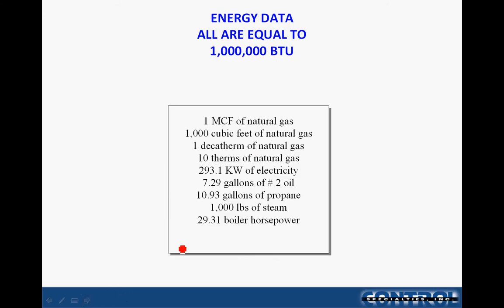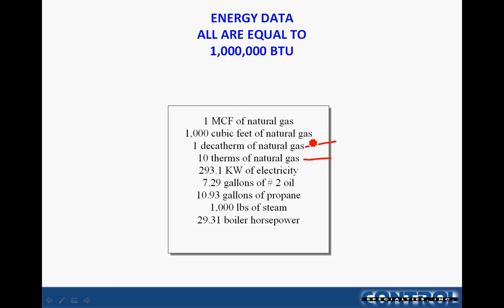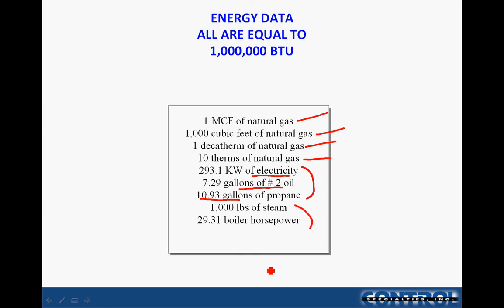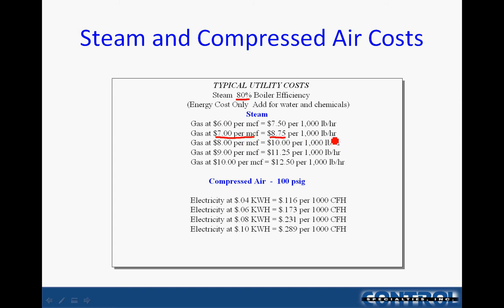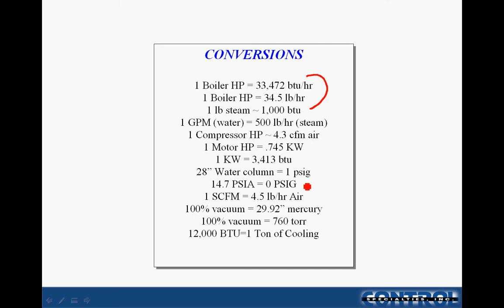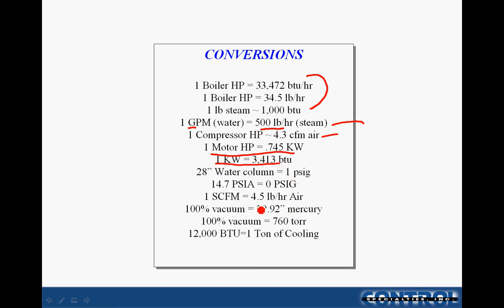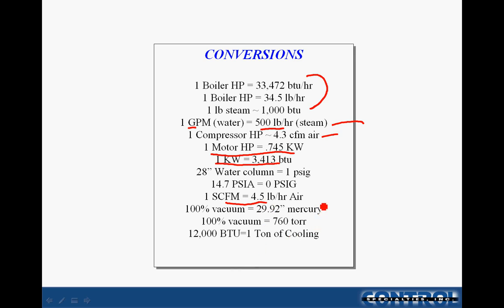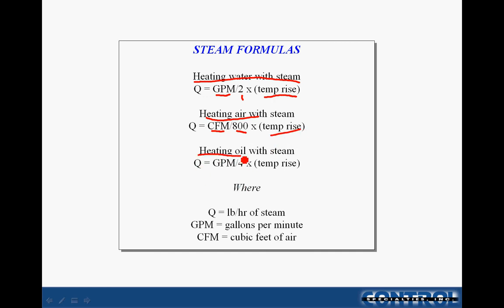video formulas and conversions.avi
Ed Moschetti talks about industrial formulas and conversions.